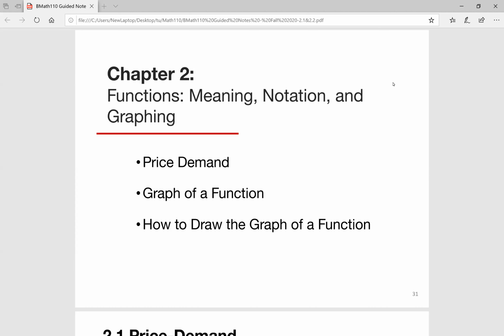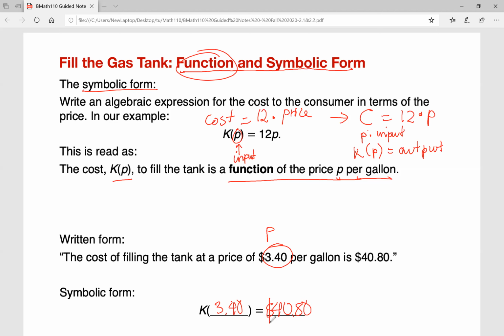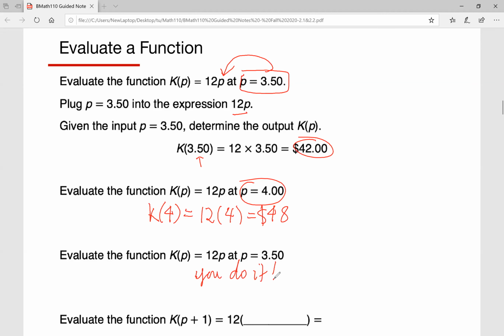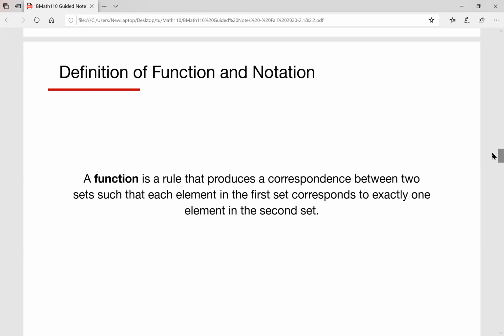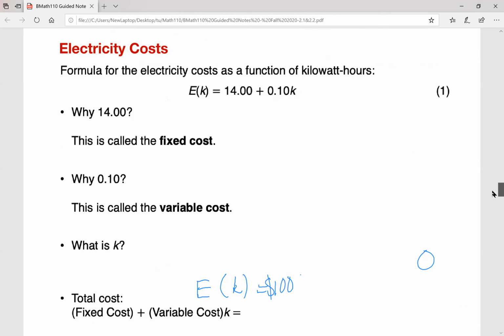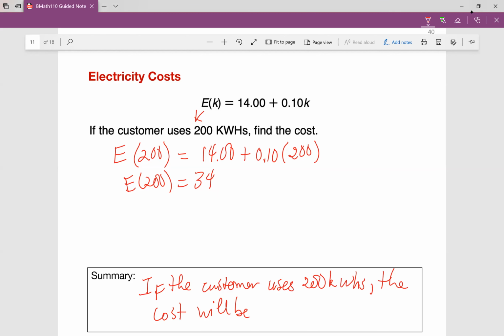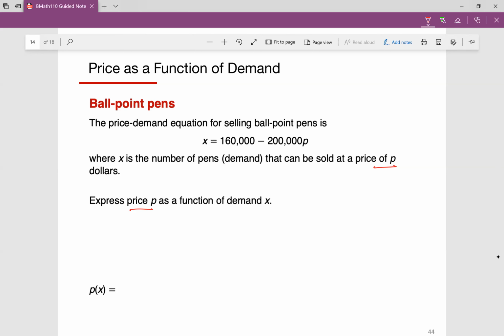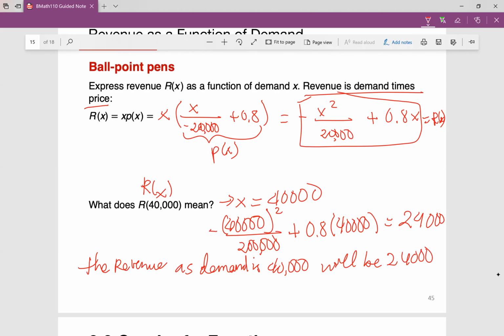2 1 Price-Demand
Mr Tu is teaching Math 110 section 2.1 Price Demand